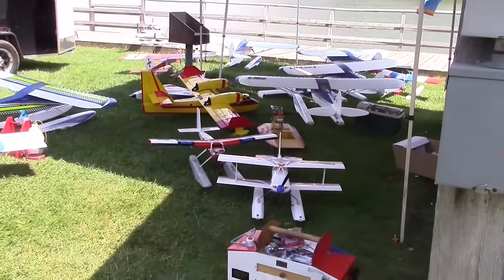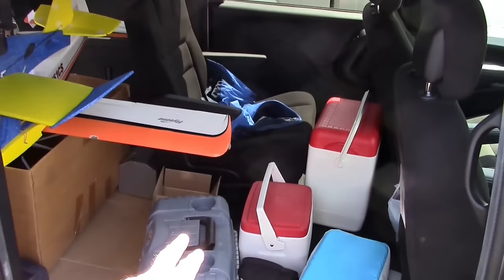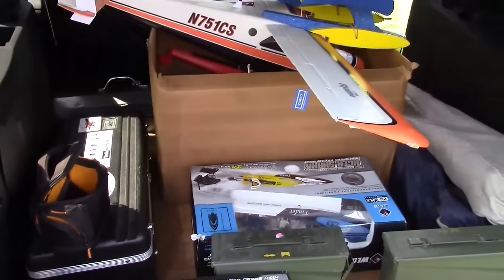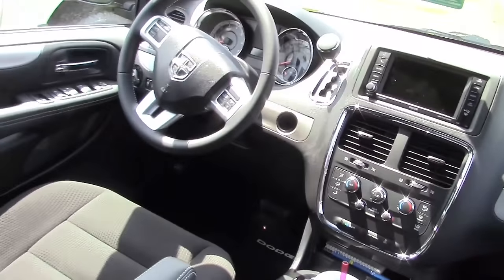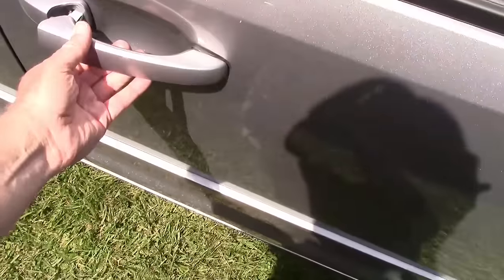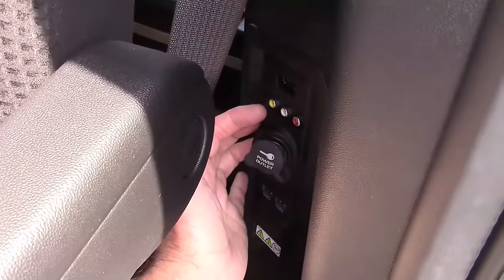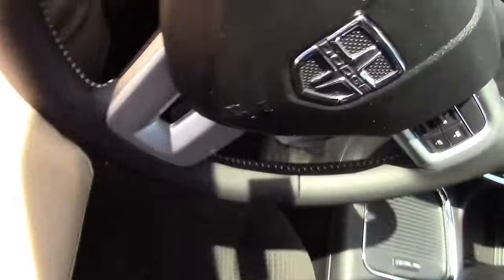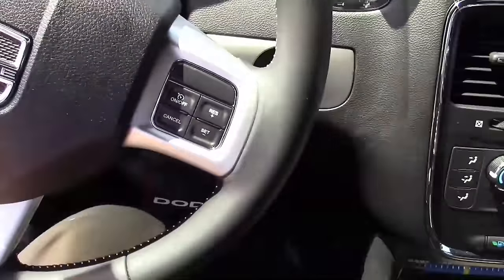2016 Dodge Grand Caravan SXT Walk-Around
Walk-Around of 2016 Dodge Grand Caravan SXT
Lots of room with the stow-and-go seating and Garmin Nav system.